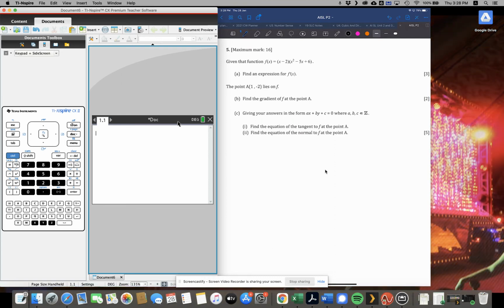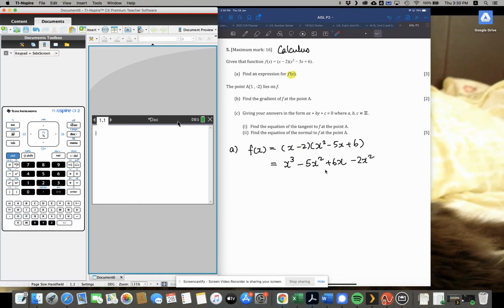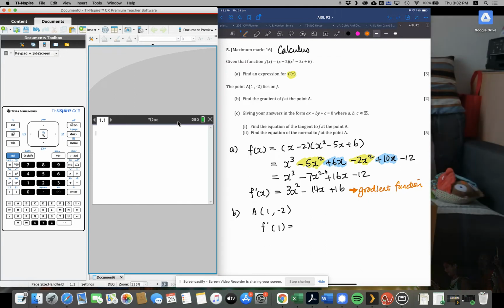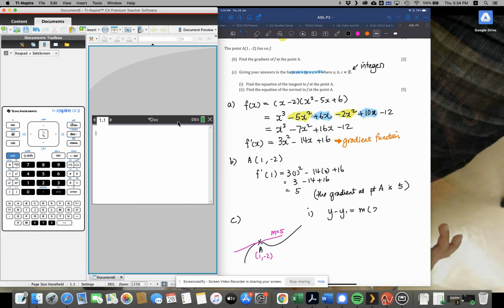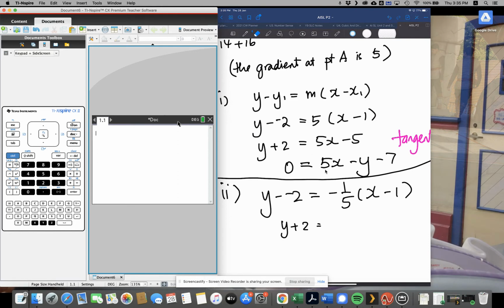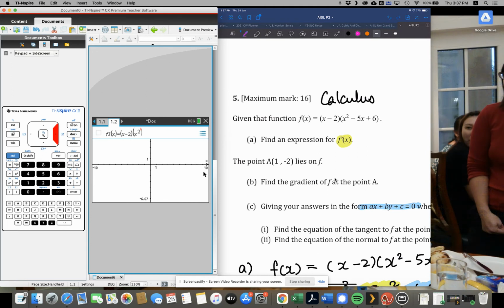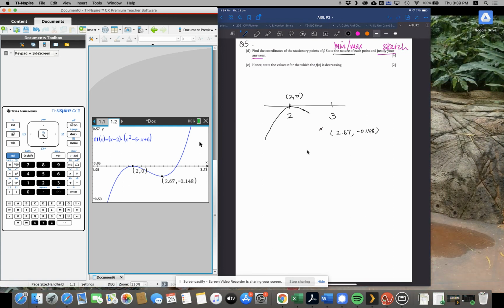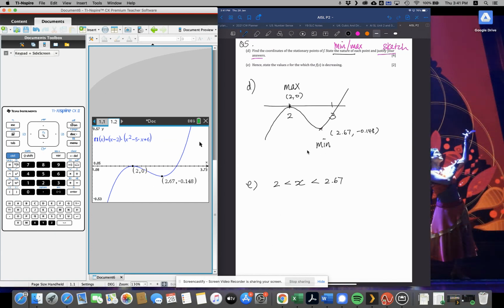AISL MOCK P2 Q5